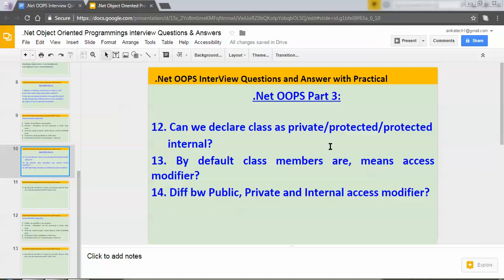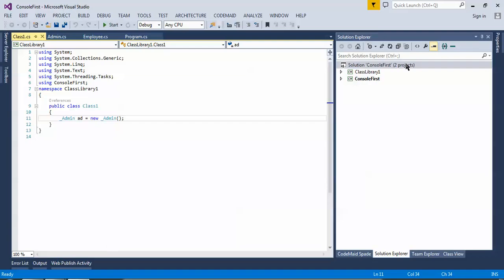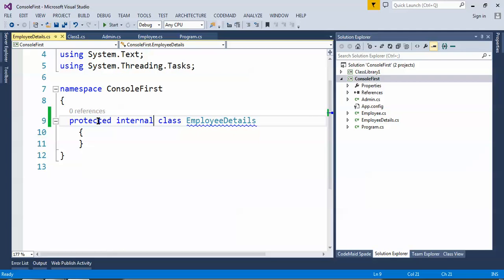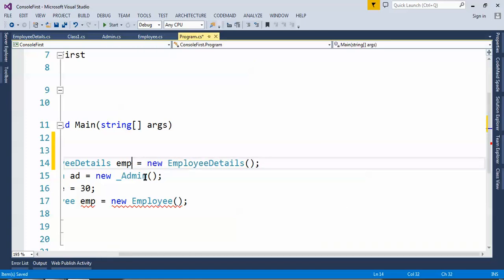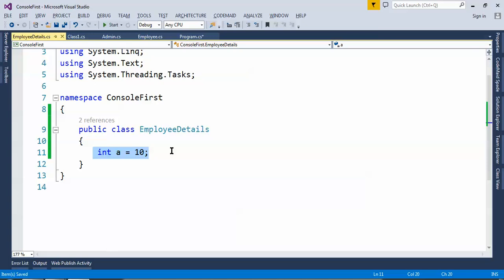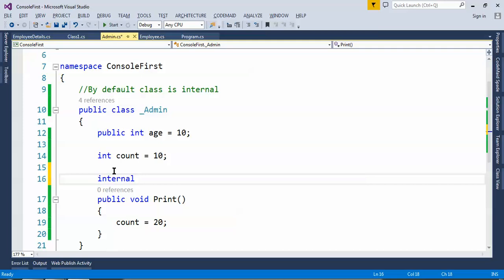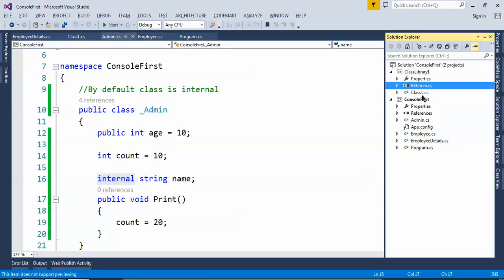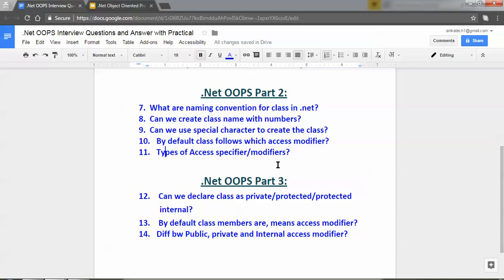Part 3 .Net OOPS Interview Questions for Public Private Internal Default access modifier for Class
Can we declare class as private/protected/protected /internal?
 By default class members are, means access modifier?
Diff bw Public, private and Internal access modifier?